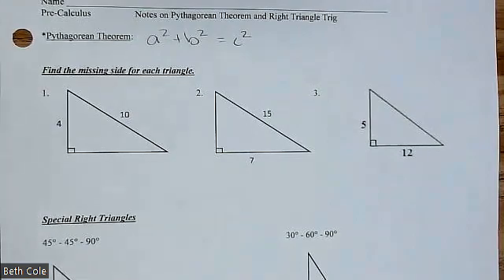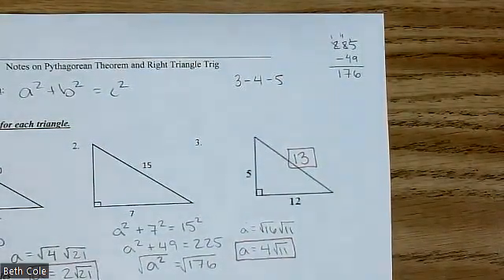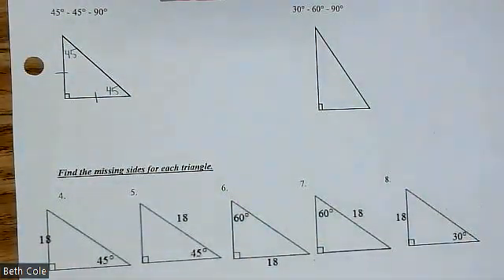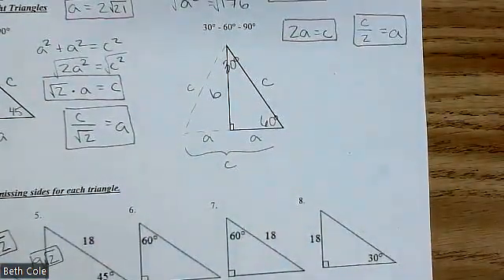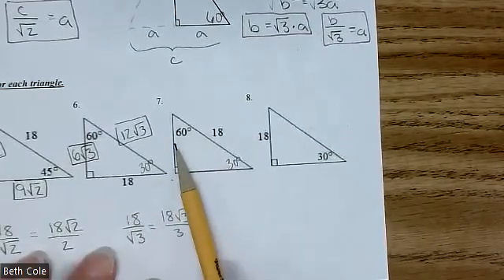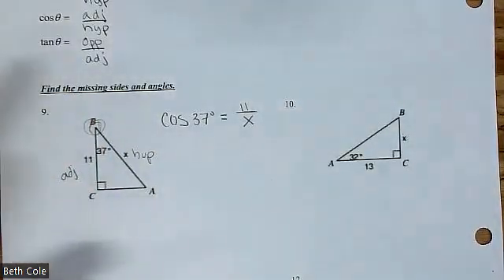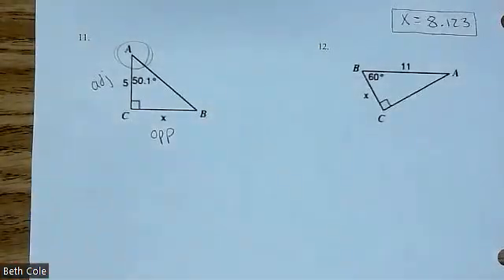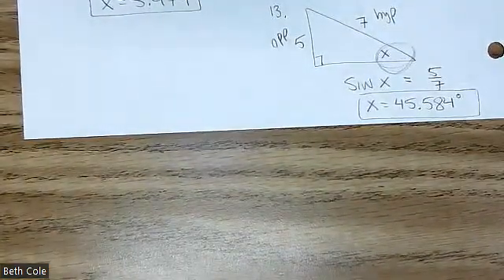right triangle trig